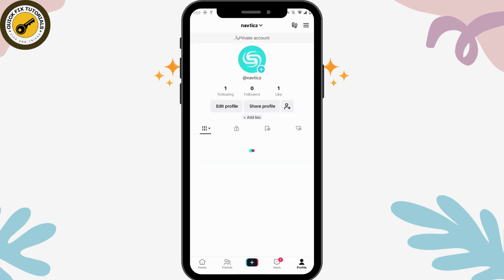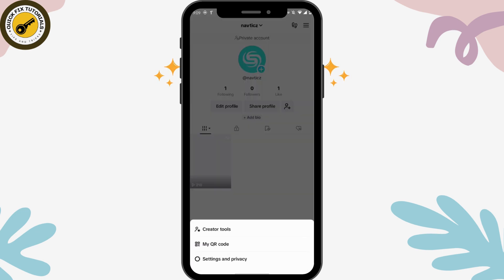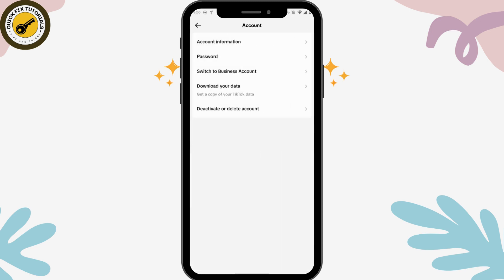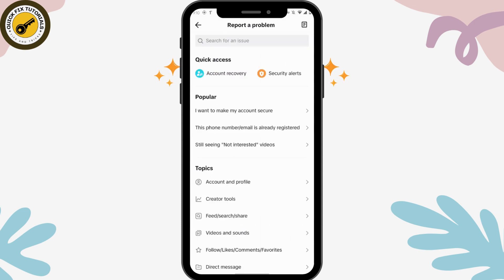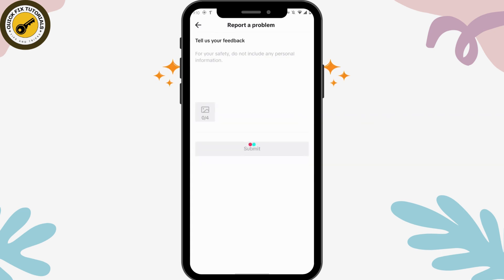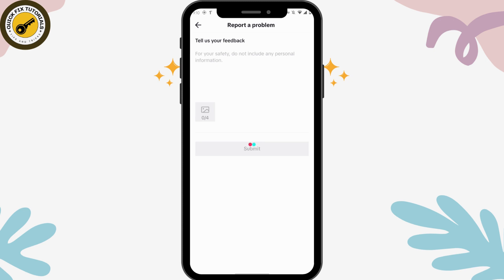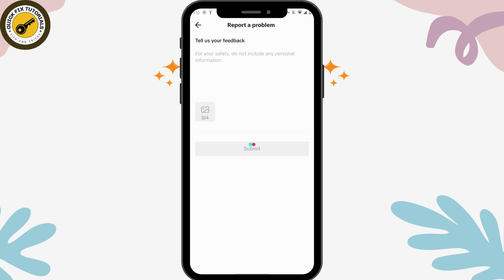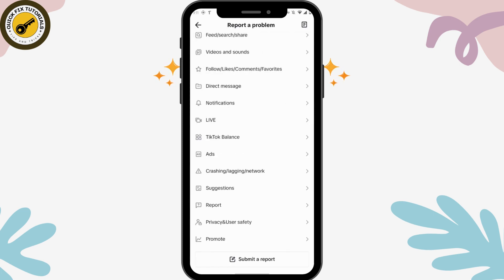How To Change Birthdate on TikTok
QuickFixTutorials walks you through the simple steps to change your birthdate on TikTok. Whether you need to correct an error or update your profile information, our tutorial ensures a quick and easy process.